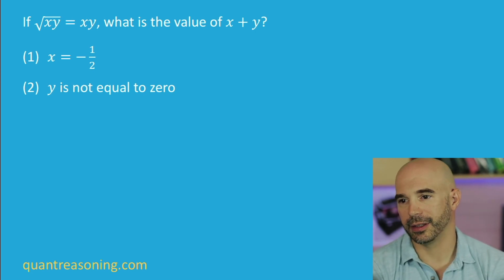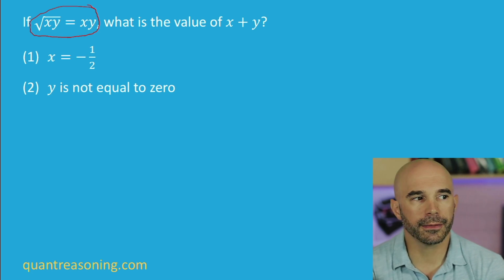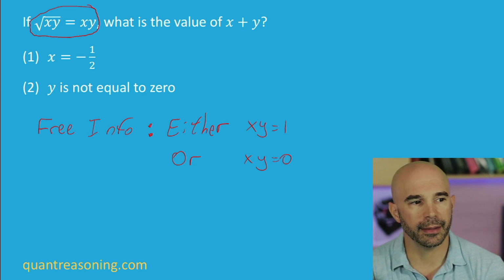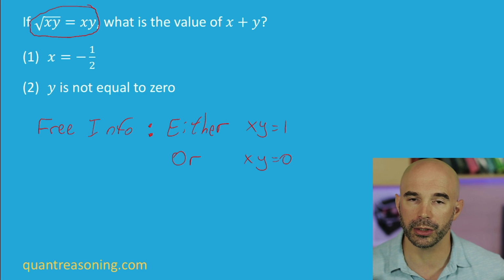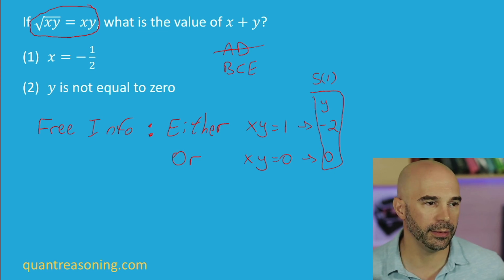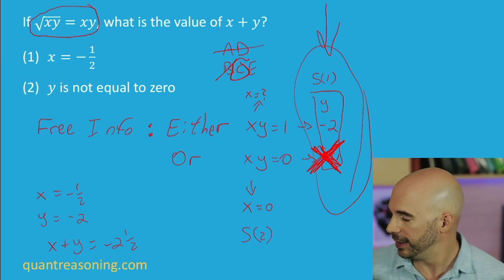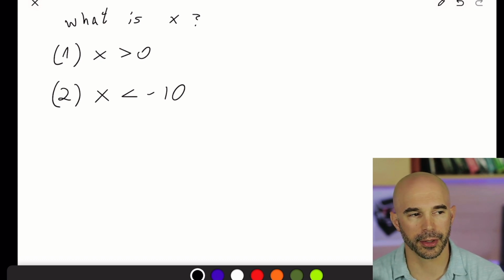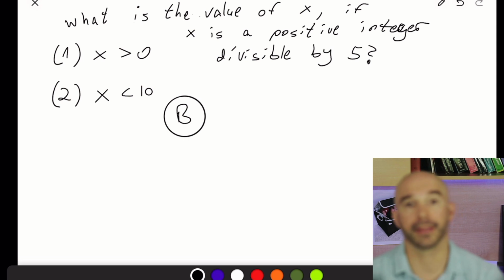If √(xy) = xy, what is the value of x + y?: Quant Reasoning AMA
In this AMA Avi uses a hard official GMAT Data Sufficiency problem to explore DS strategy more deeply. Watch all the way through for important overarching principles and strategy for GMAT DS problems!